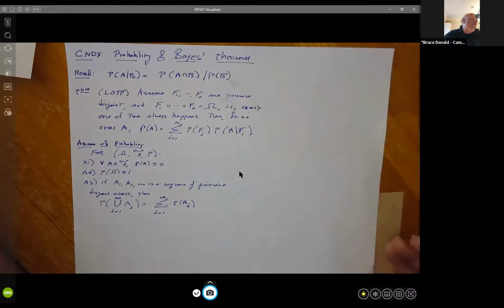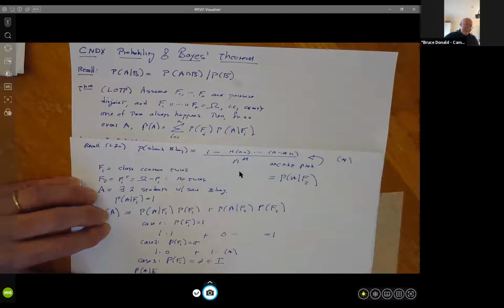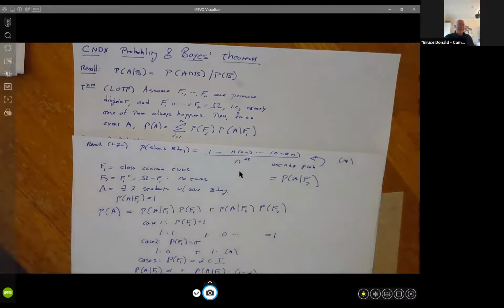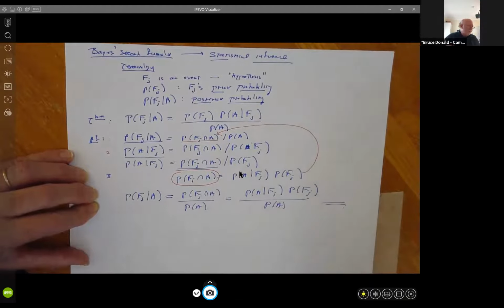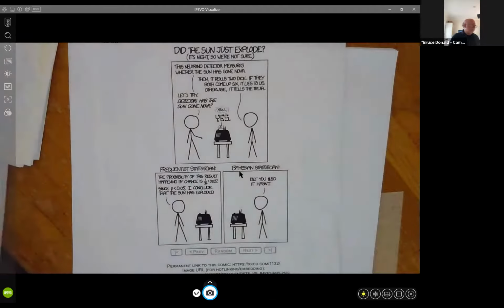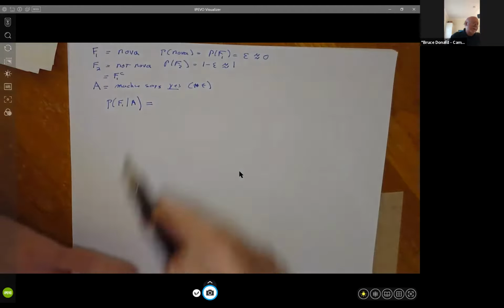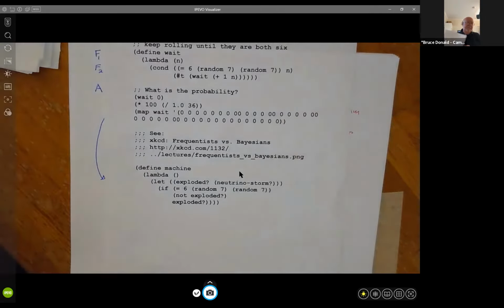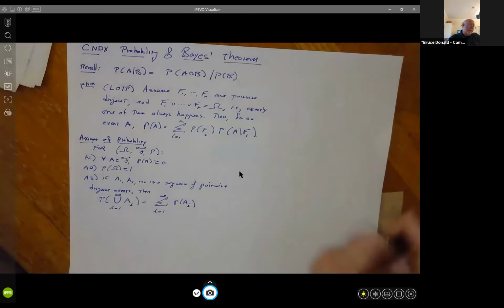Conditional Probability and Bayes' Rule – L22a Computer Science 230 - Bruce Donald, Duke University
Topic: Conditional Probability and Bayes' Rule

This lecture is designed for our first-year/sophomore discrete mathematics in computer science class. Lecture 22a, Recorded for CS 230, Duke University, Professor Bruce R. Donald.

At the end, the proof of the law of total probability is given as an exercise.

Acknowledgments: The probability section of CS 230 must accommodate Duke students with a wide range of backgrounds, ranging from those who with sophisticated training in Statistics, to those who haven’t seen much of probability or combinatorics before. Hence, these lectures on probability are even more indebted to my colleagues at Duke and at other universities who have developed useful materials and been generous to share them.